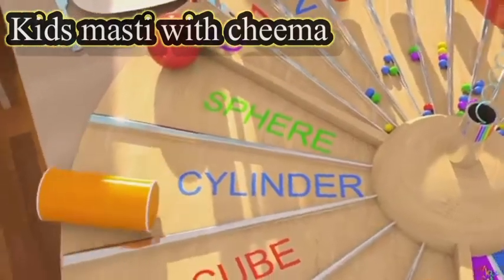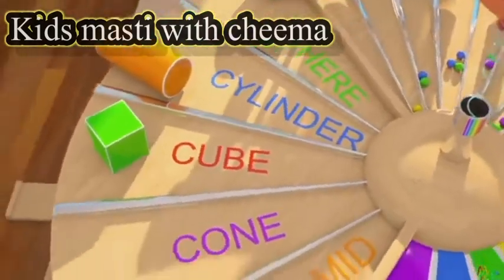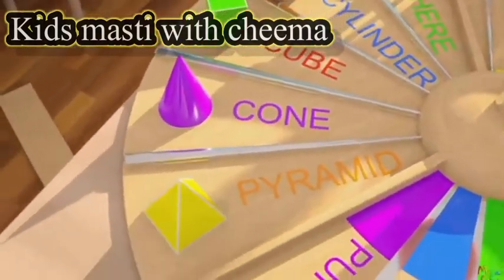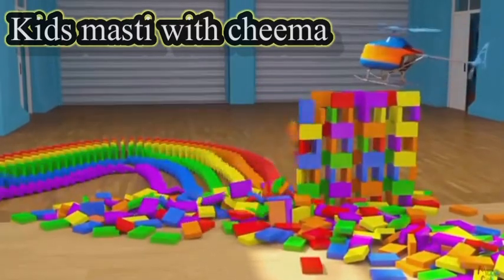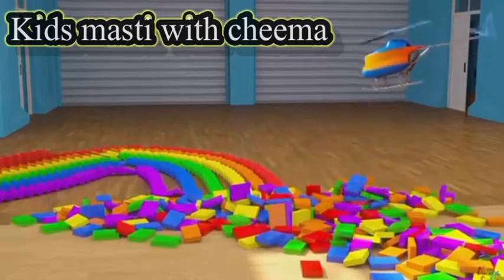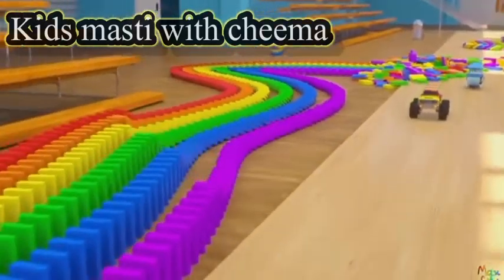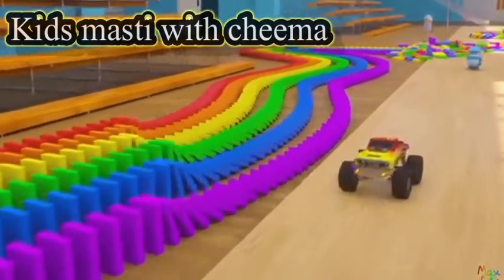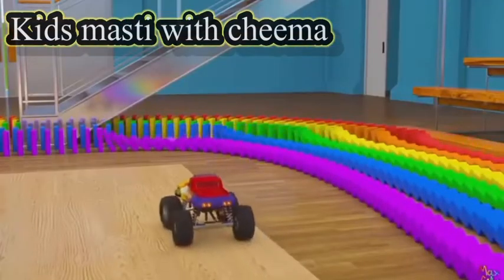Learn Letters, chain Reaction, Physics ,Recycling and more | 7 Cartoons with Max Friends..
Learn letters
Chain Reaction
Physics
Recycling
Car games
Cartoons games